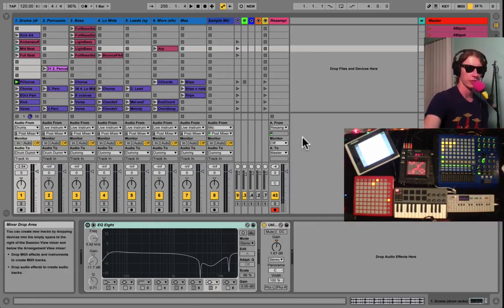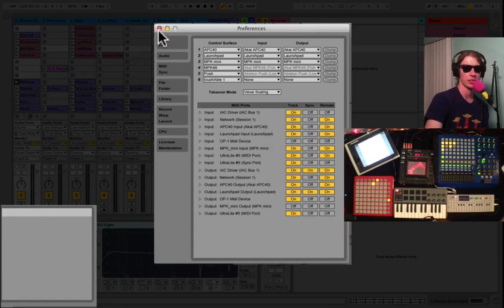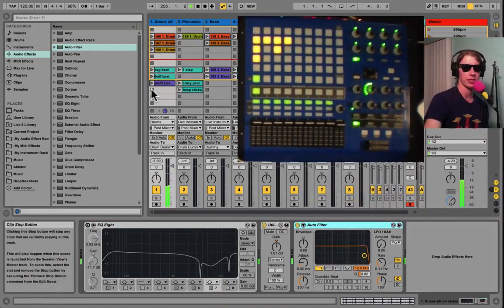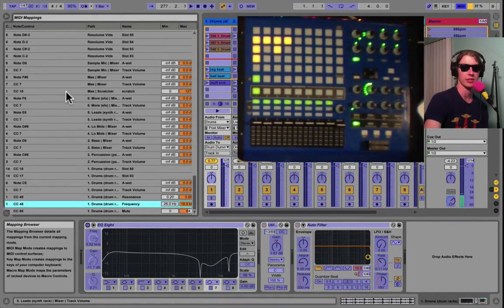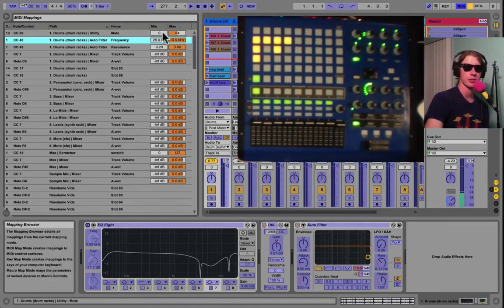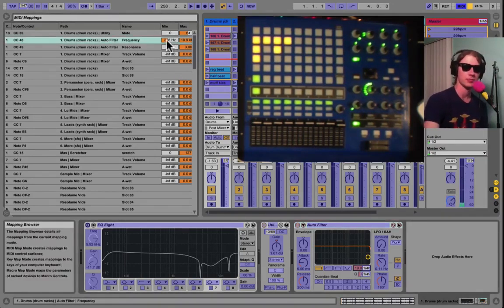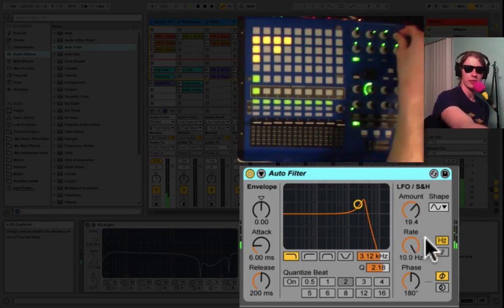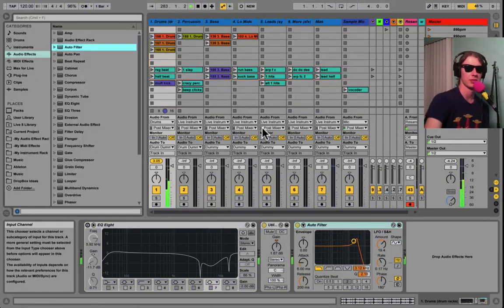2 Mapeo MIDI